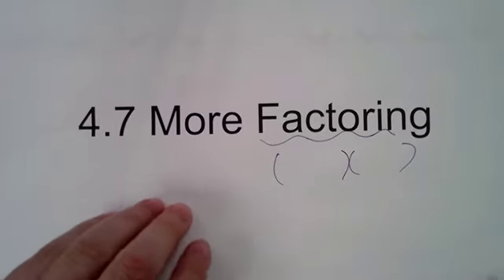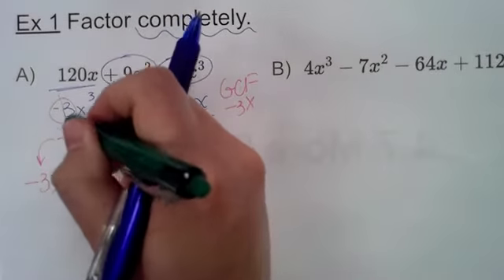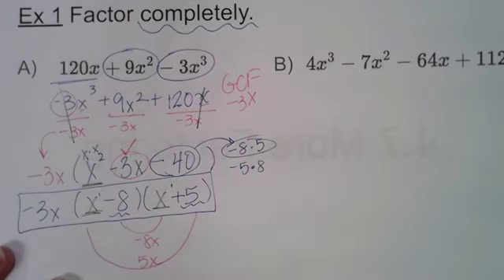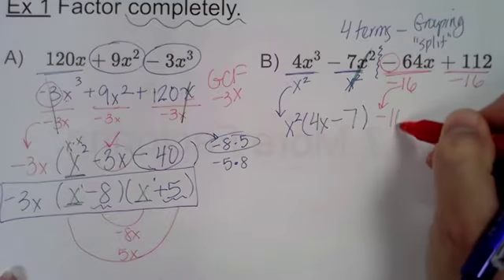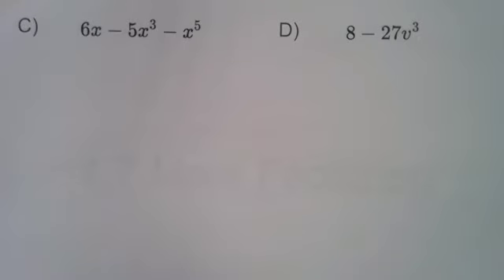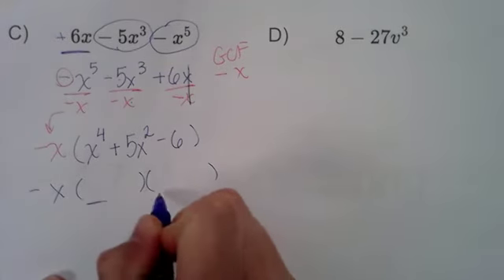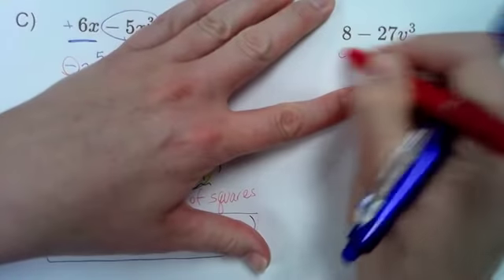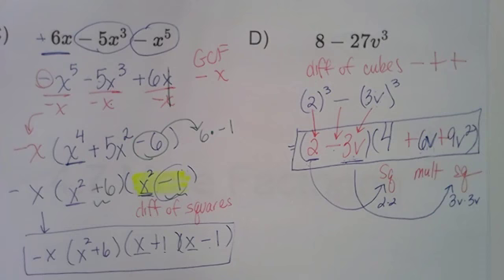A2 4.7 More Factoring